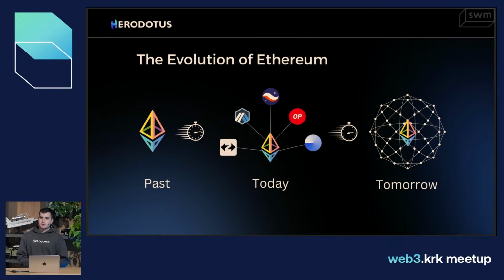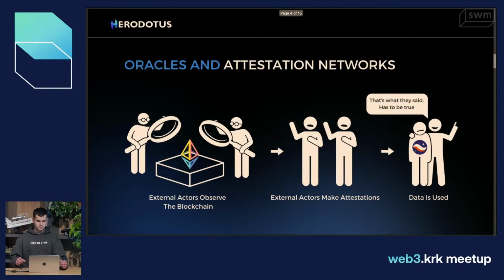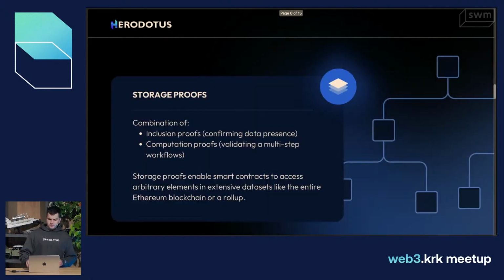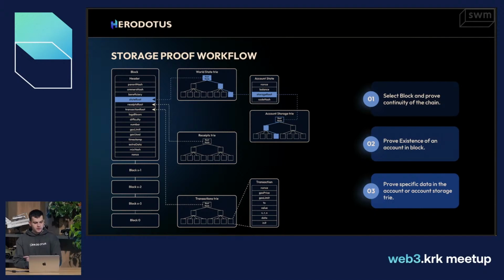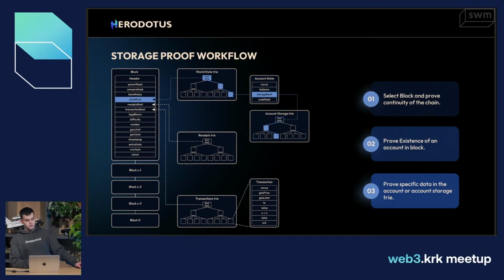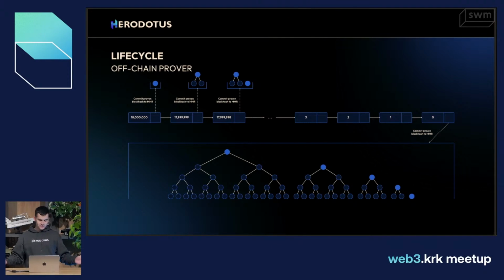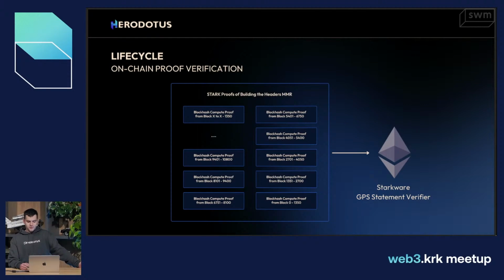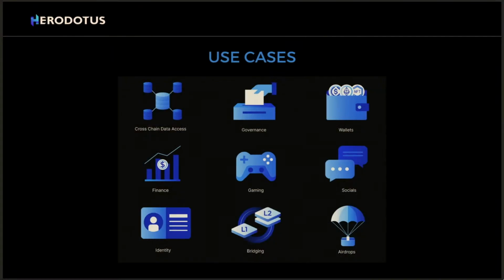Kacper Kozioł – Unlocking historical and cross-chain data access with storage proofs | web3.krk #3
Herodotus is building cross-chain data access solutions that enable reading arbitrary on-chain data between Ethereum Layers (L1 - L2, L2 - L2, or even between L3s). Storage proofs can enable proving ownership of any erc-20, erc-721, without any off-chain attestations.

In many cases, Herodotus storage proofs eliminate the need for bridging tokens. For example, SnapshotX uses their solutions to allow users to vote on a L2 with the users L1 assets.